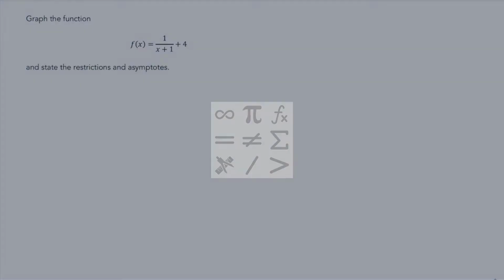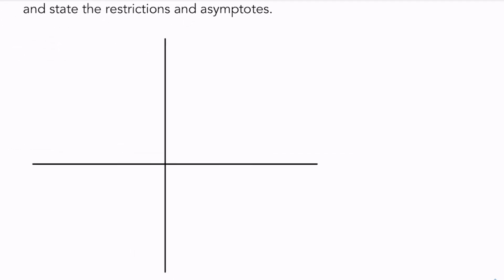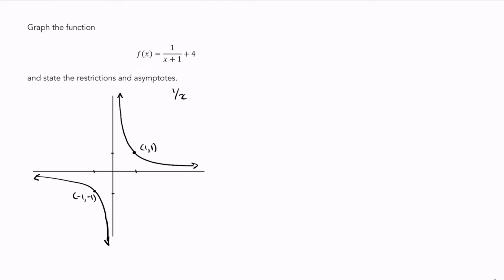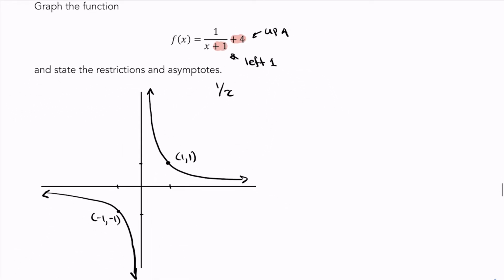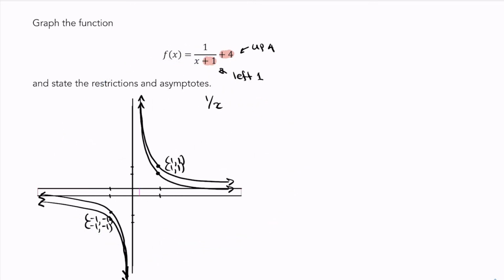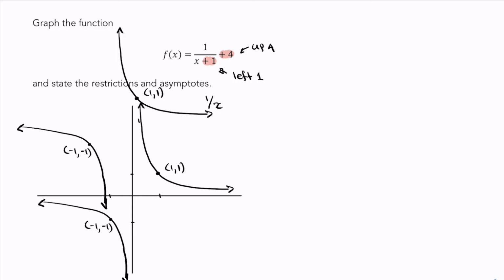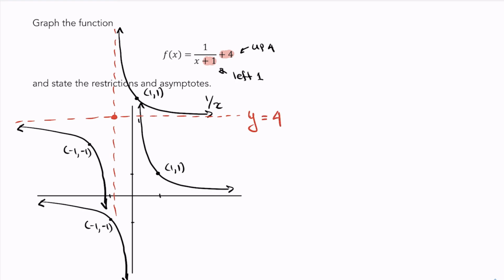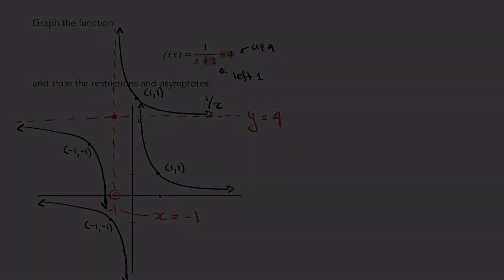Graphing a Reciprocal Function with Transformations